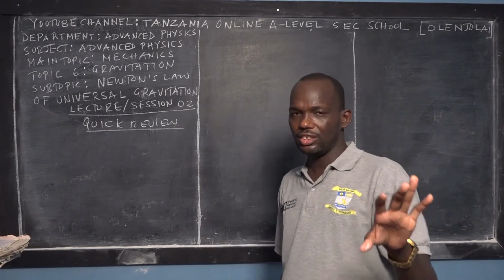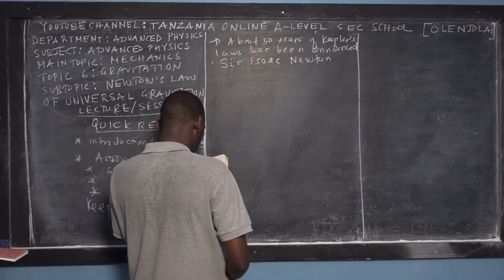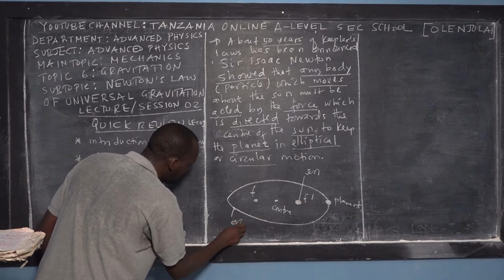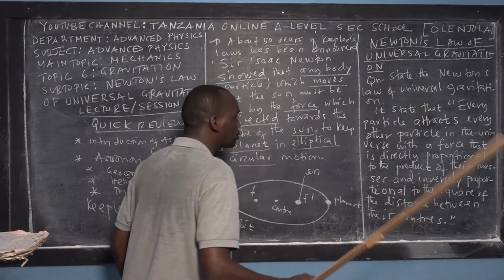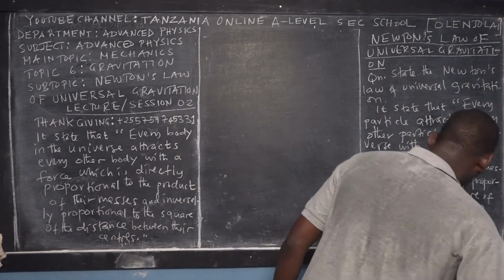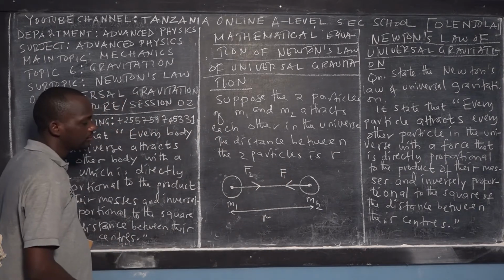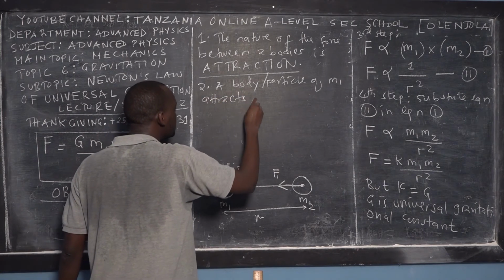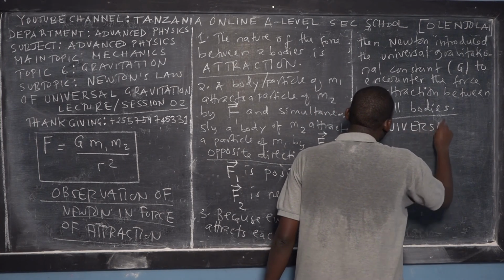LEC 02C NEWTON'S UNIVERSAL GRAVITATION LAW [OLENJOLAI]